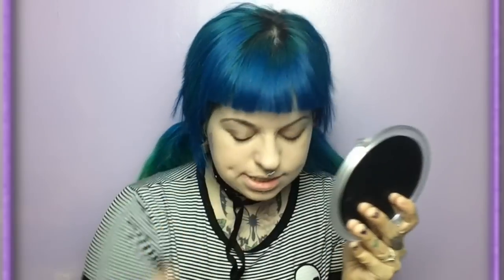Everyday Mermaid Grunge Makeup Look | Emily Boo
Yesssss I know, I suck at makeup haha. Enjoy the mermaid grungeyness xx

or
I am currently not looking for a partnership. Thank you x

Amazon Wishlist -